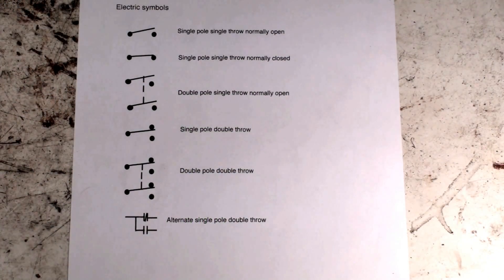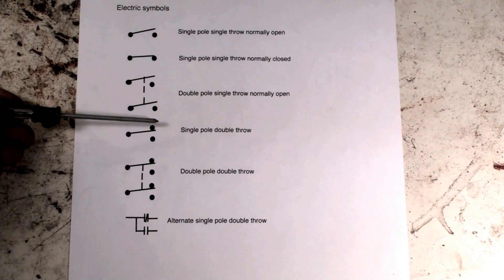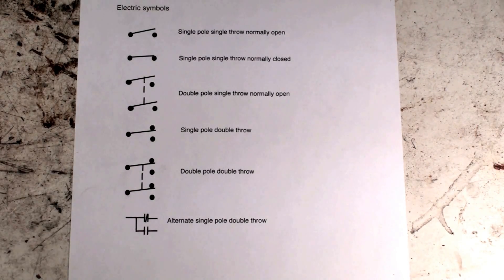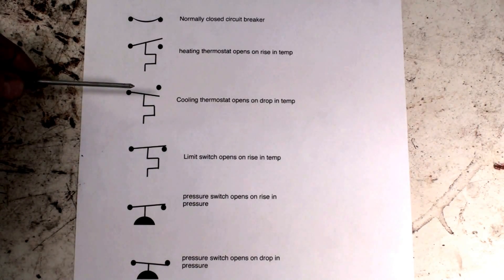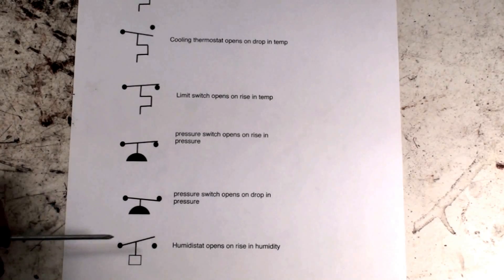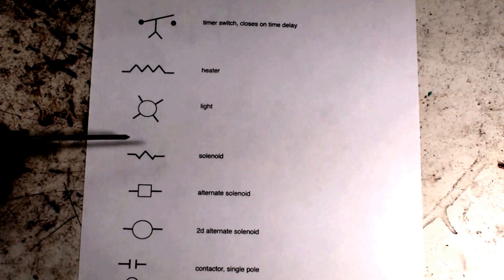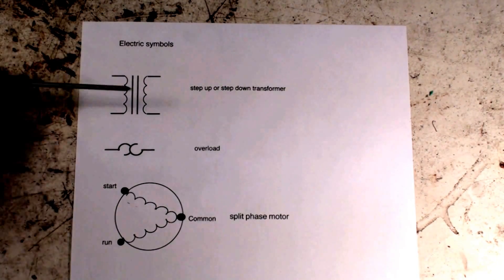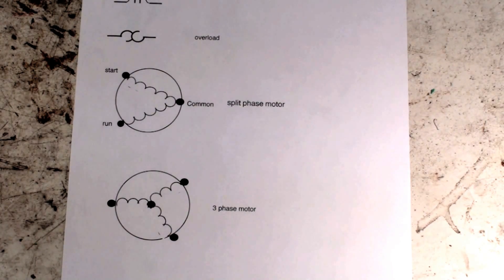Electric symbols for HVAC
This is the beginning of the diagraming series to teach how to read diagrams.